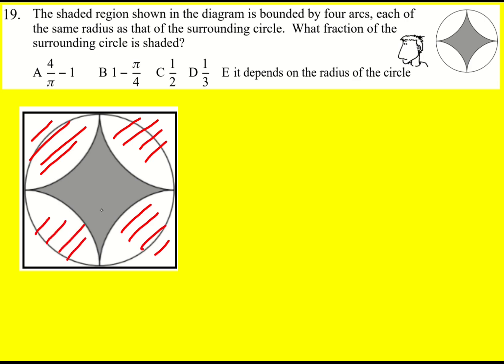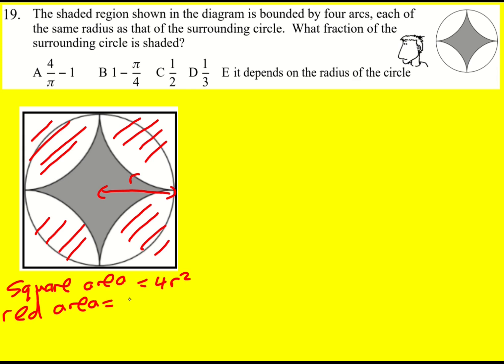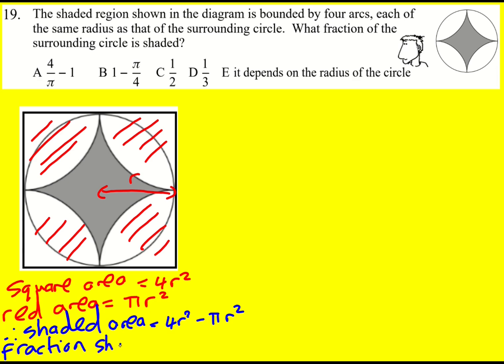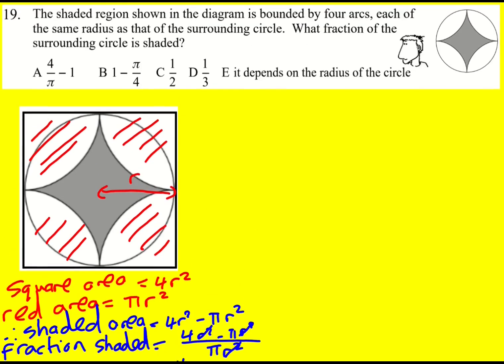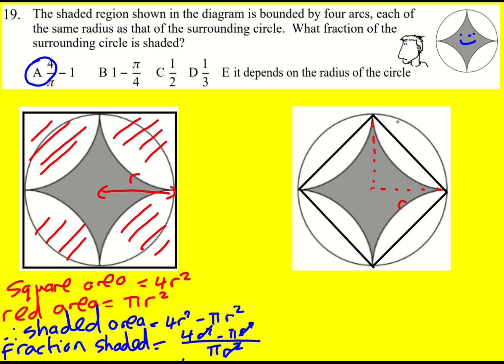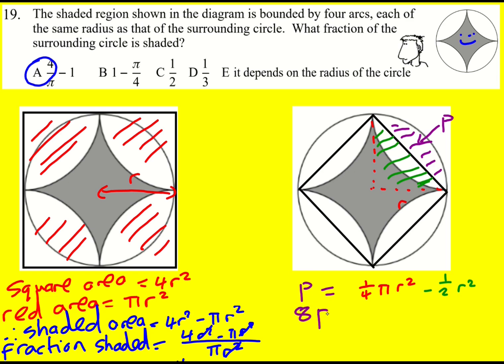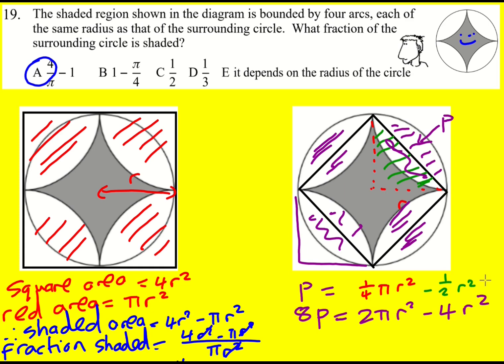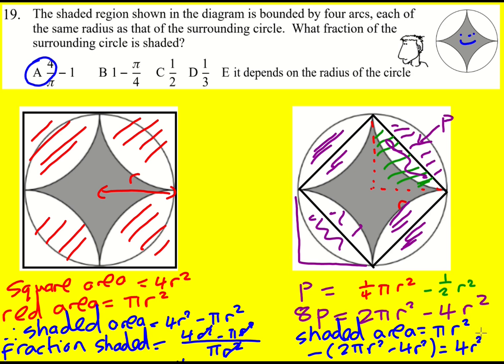IMC 2012 q19 (UK Intermediate Maths Challenge)